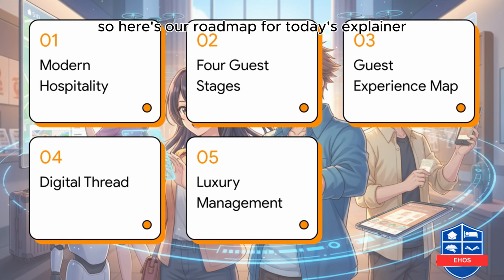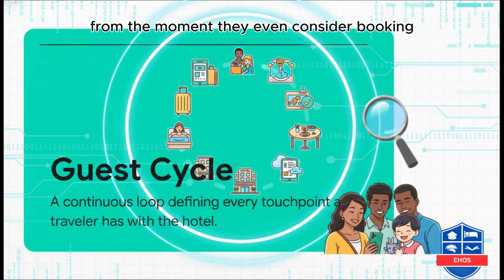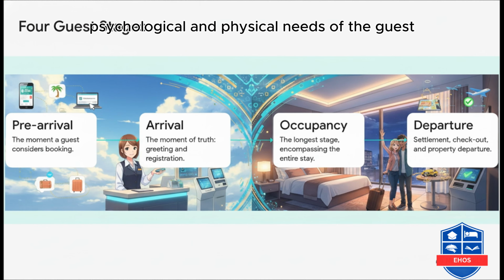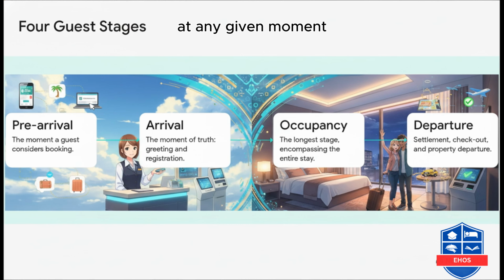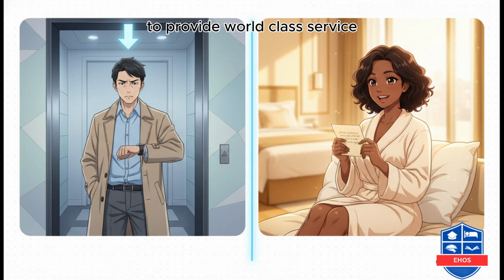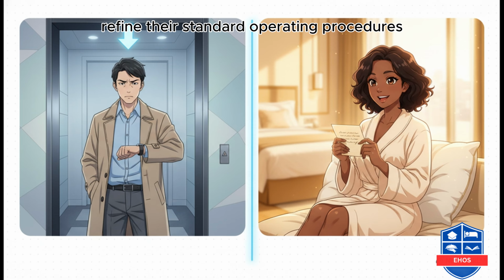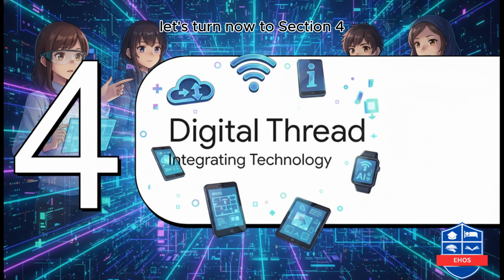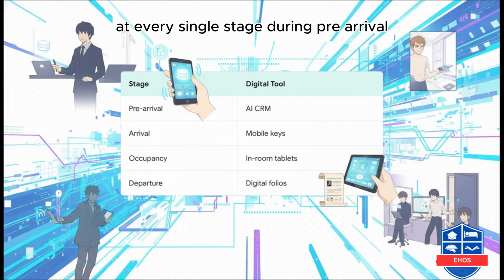Modern Guest Cycle